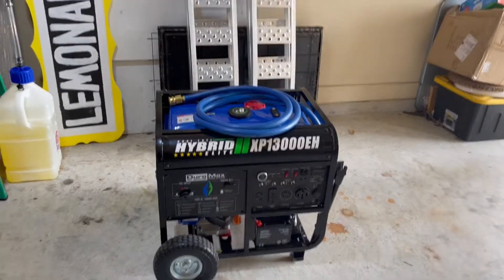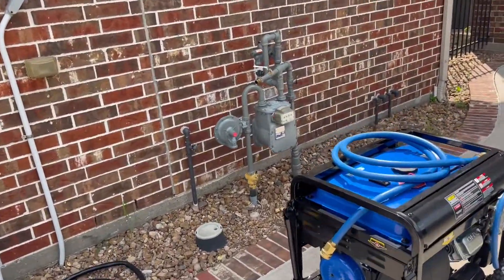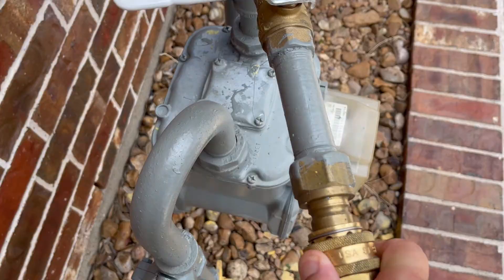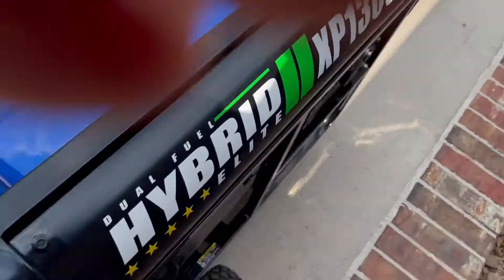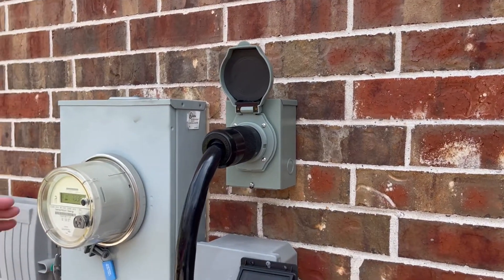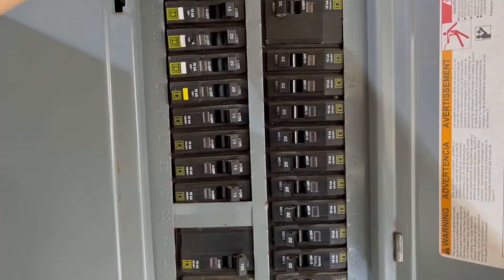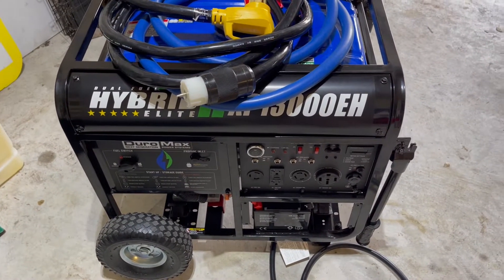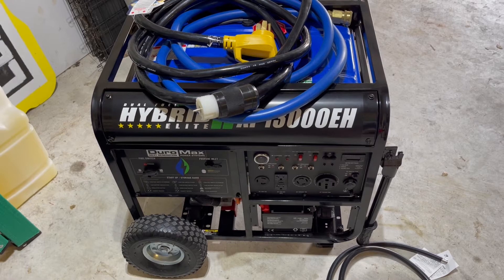Duromax 1300EH home Generator Setup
My Duromax 13000EH Tri Fuel Setup with Natural Gas Conversion Kit and Electrical Setup and Load Test!